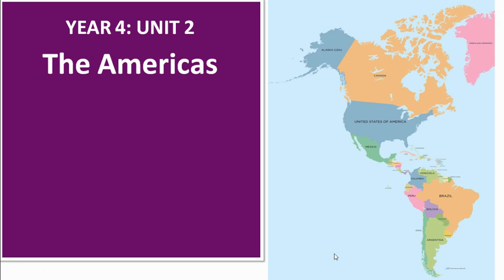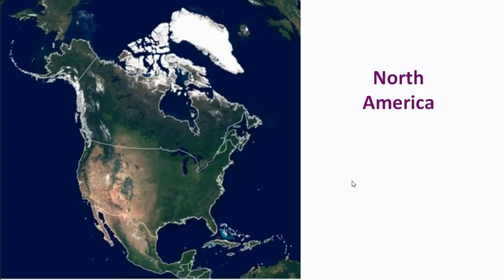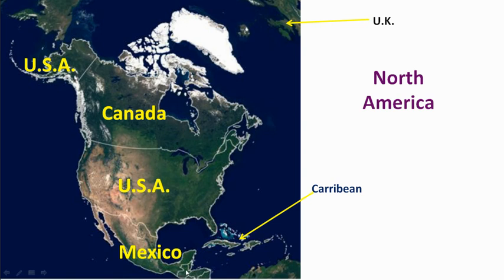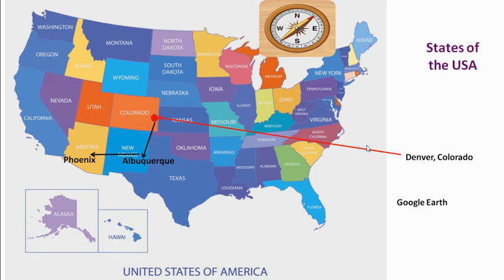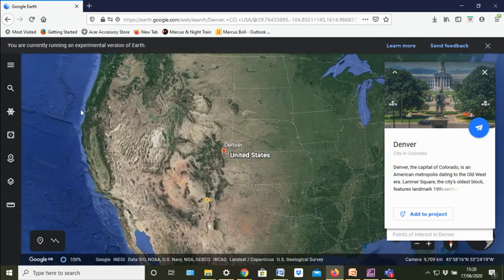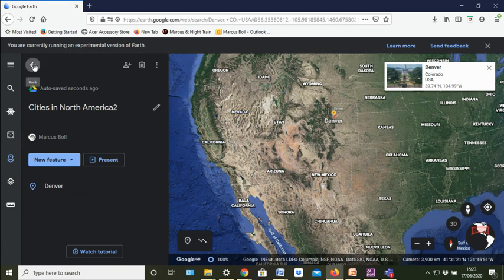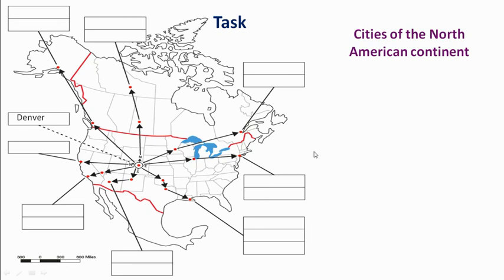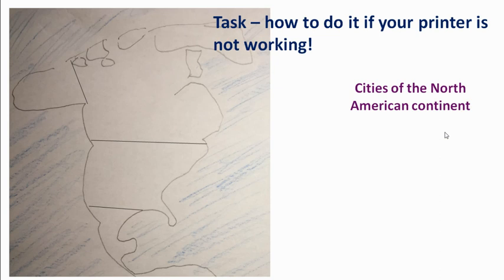The Americas Lesson 1 | M.Boll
This is our new Year 4 Geography Topic - The Americas. In Lesson 1 we challenge ourselves to find some of the major cities of North America.